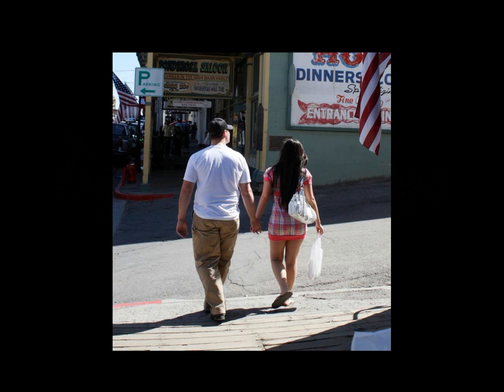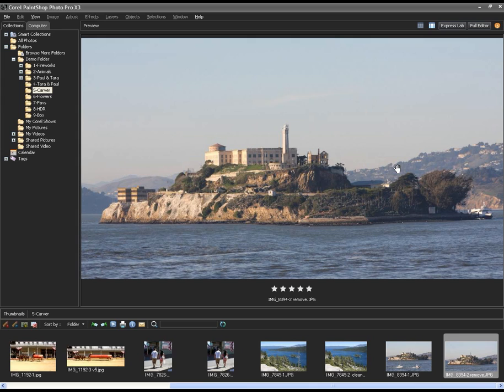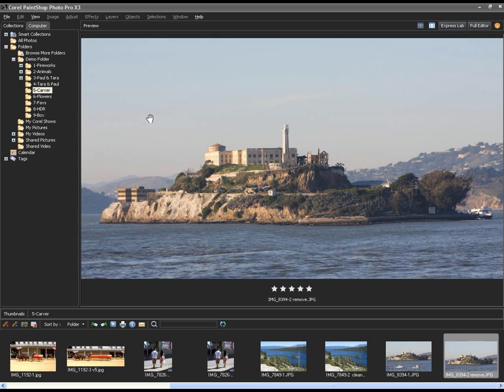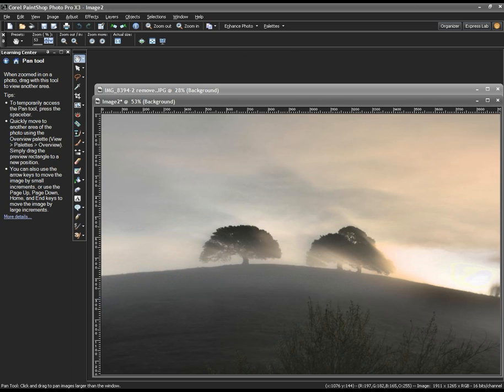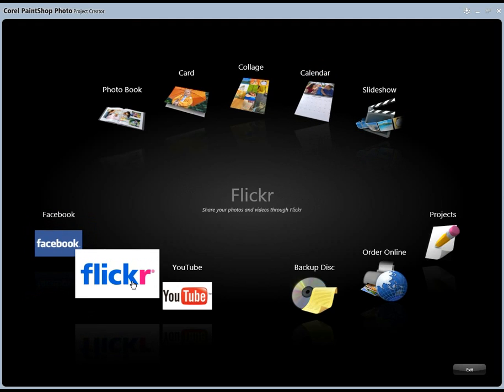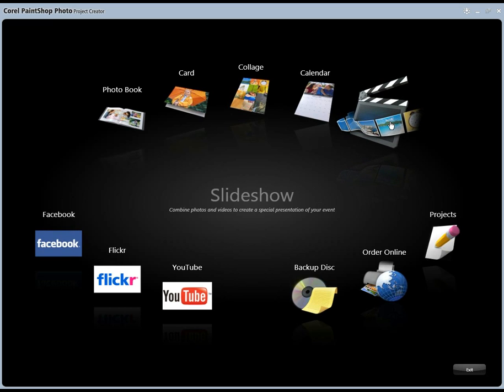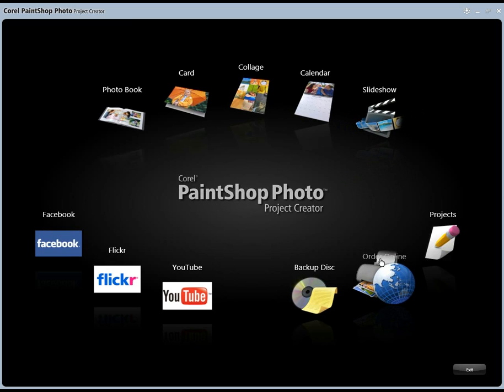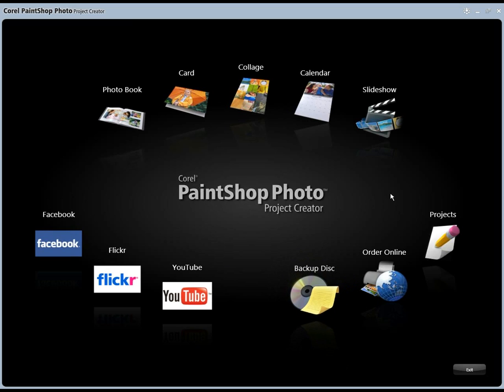Part 4 of 6 - Digital Photo Editing Takes a Big Step Forward